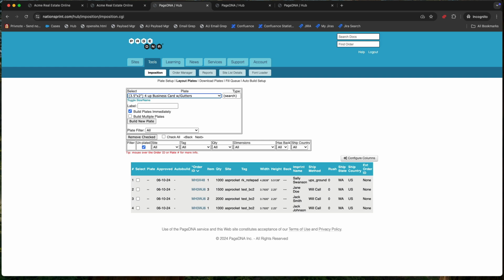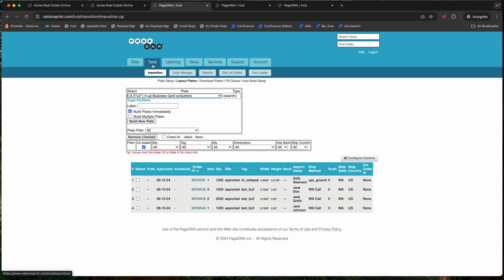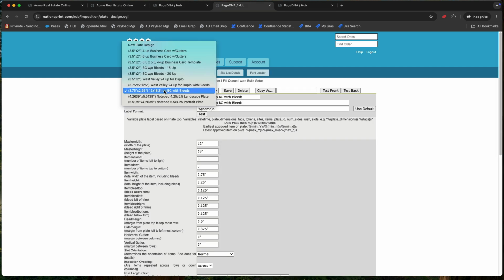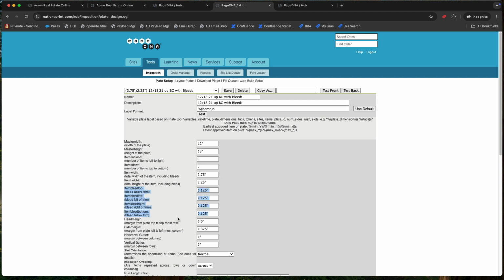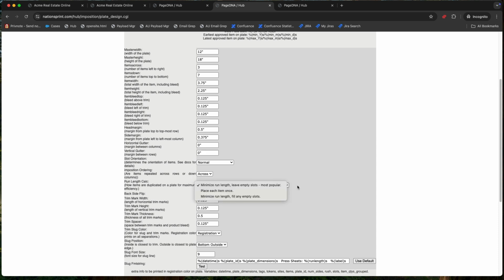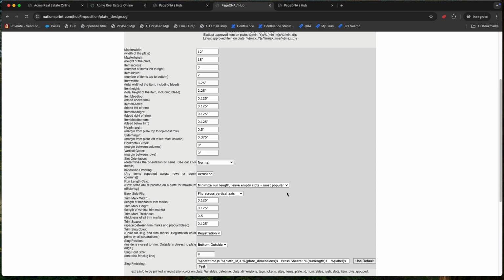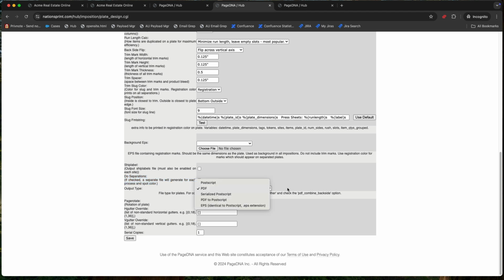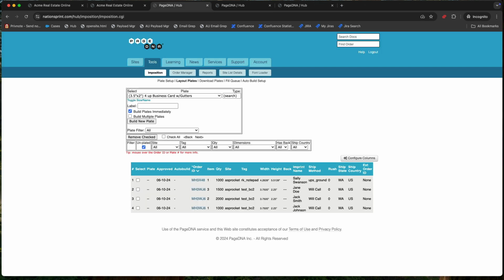Imposition Pate Setup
How to configure a plate for use in the PageDNA Imposition System